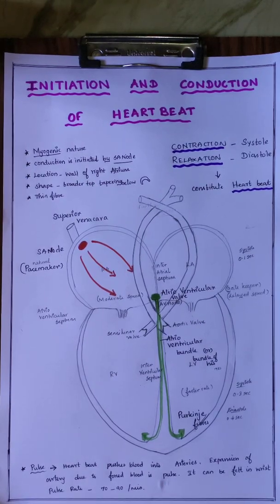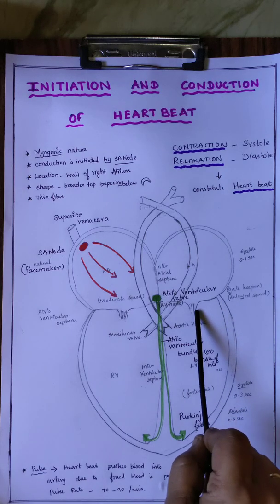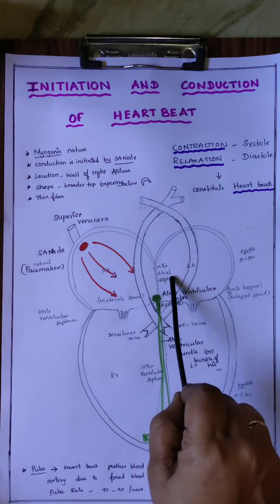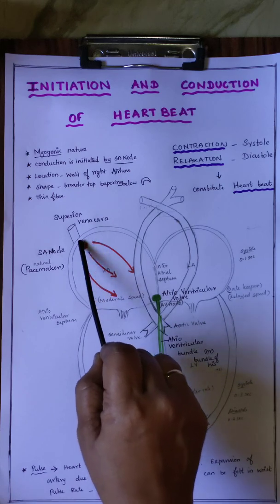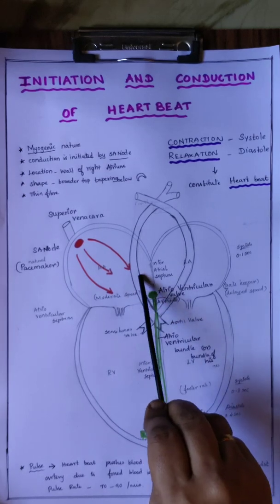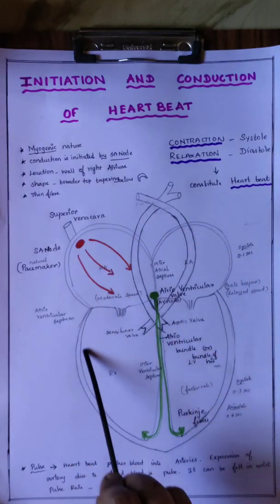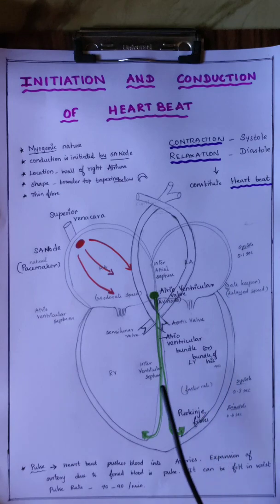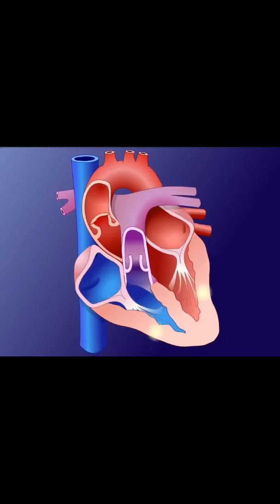Initiation and conduction of heartbeat